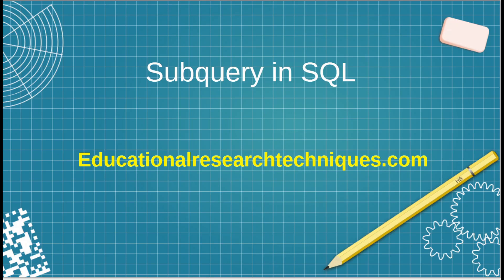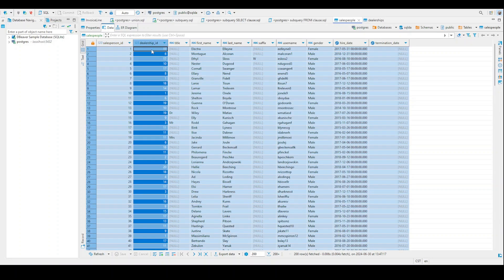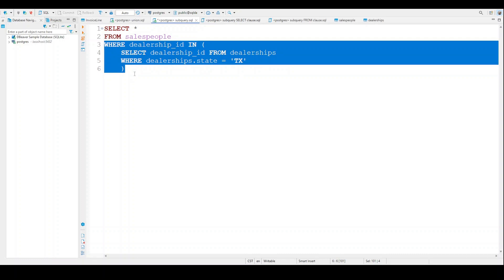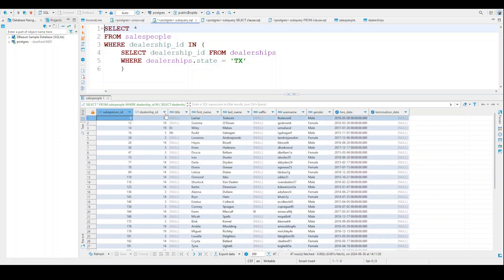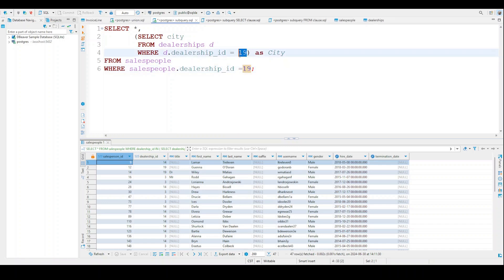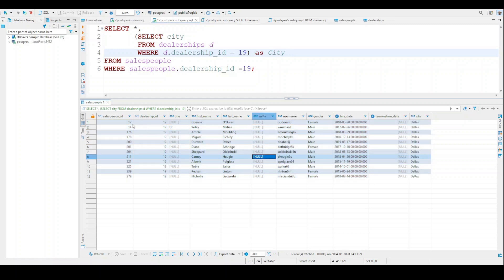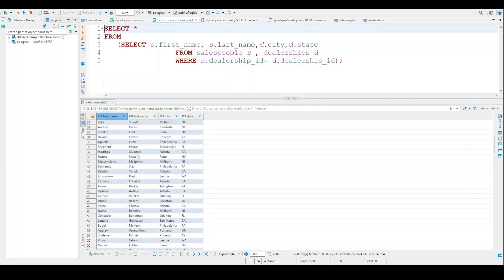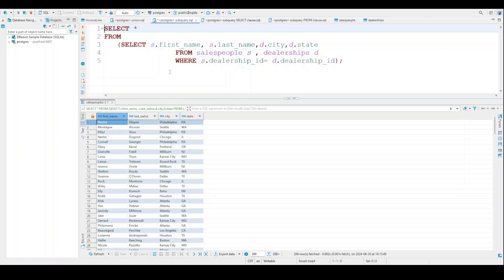Subquery Statements in SQL